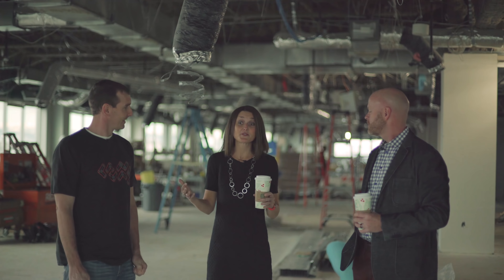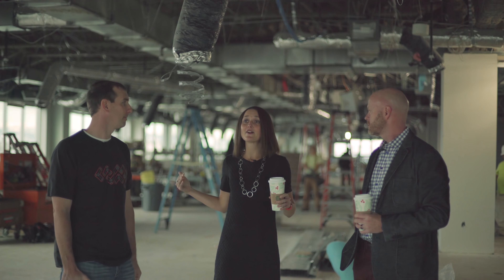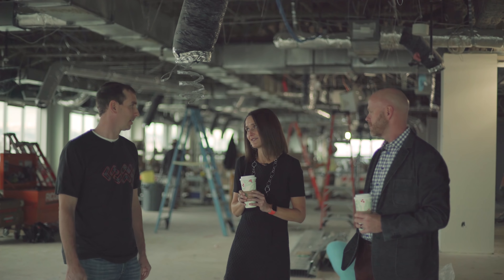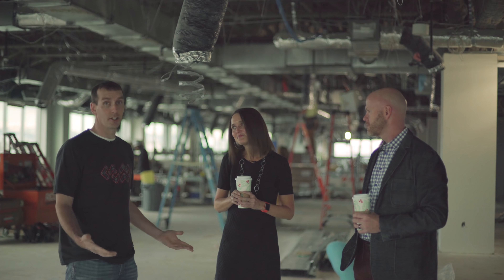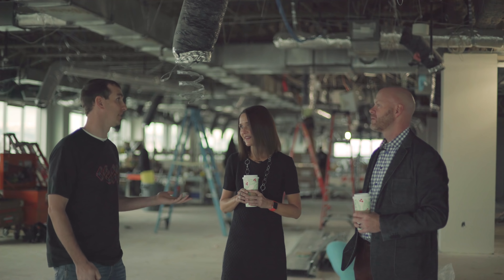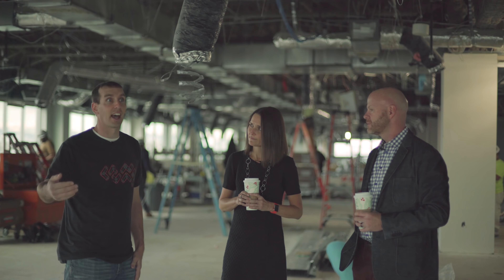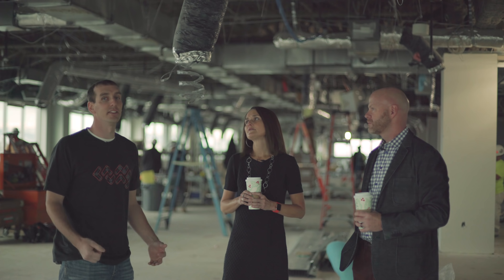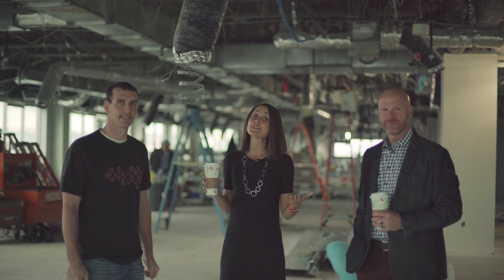WeAreCanvas: A New Look!